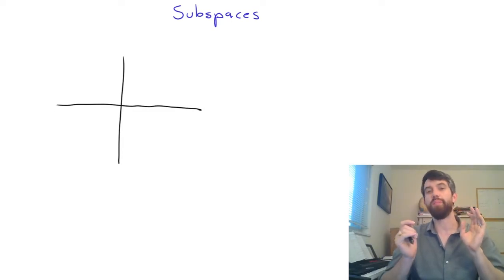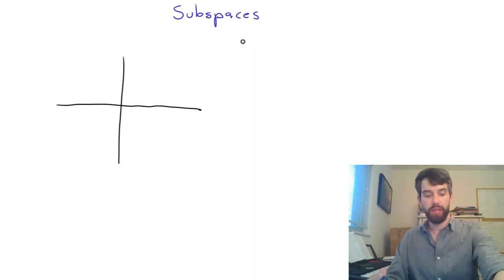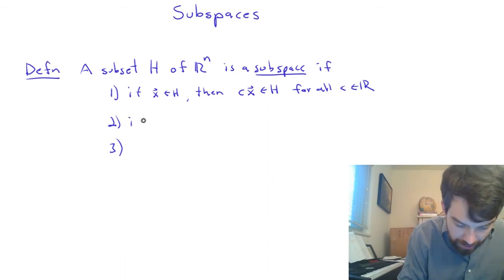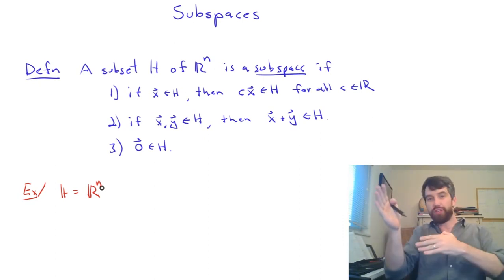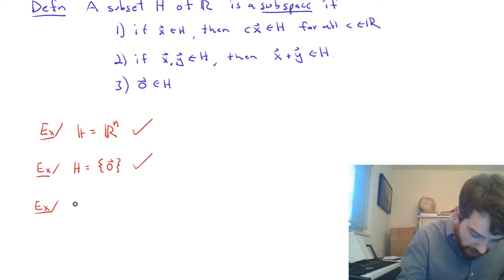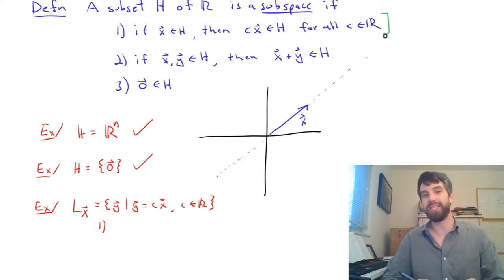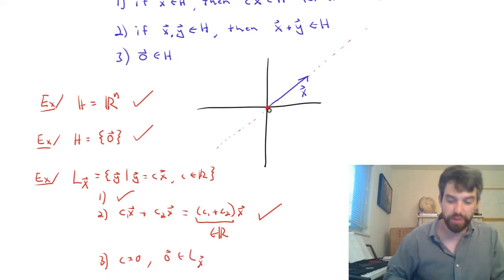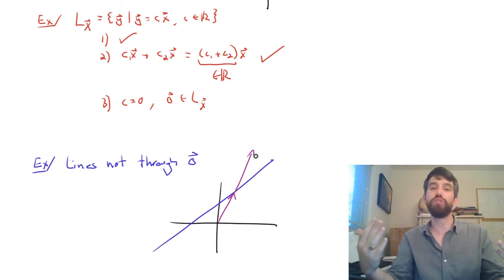Subspaces of R^n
Subspaces are those subsets that play nice with the fundamental operations on vectors. That is, we say they are "closed under scalar multiplication" and "closed under vector addiction". Examples include everything, just the zero vector, and lines through the origin.

Learning Objectives
1) Define a subspace
2) Determine if a set is a subspace by checking whether it satisfies the three properties.